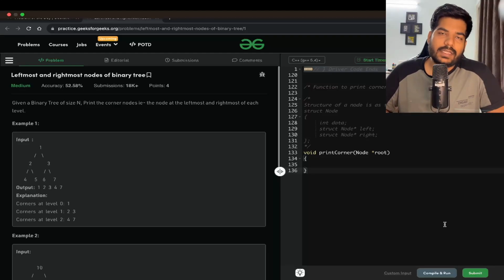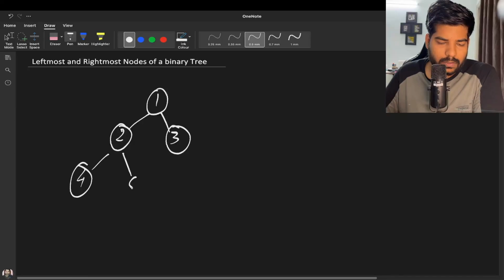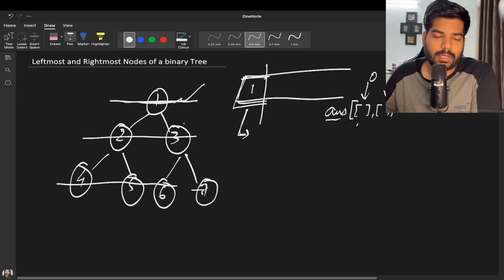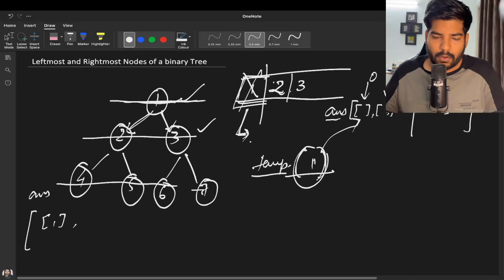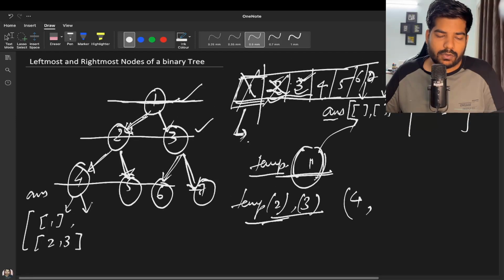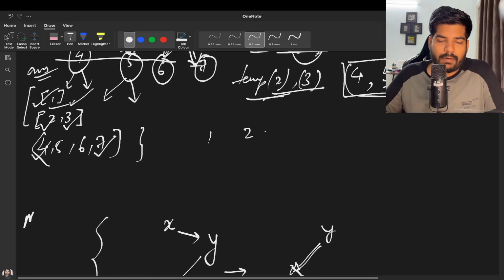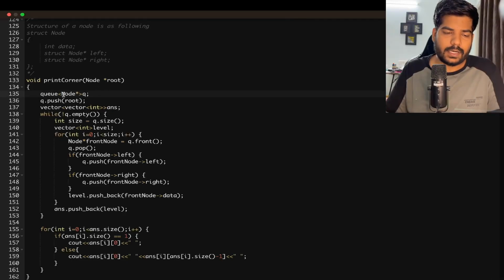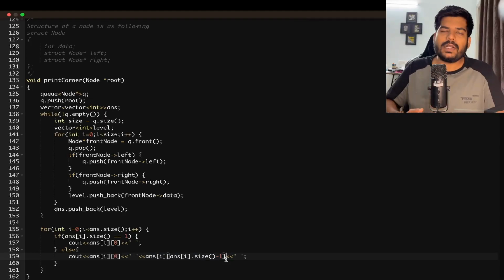GFG POTD Leftmost and rightmost nodes of binary tree |GeeksForGeeks Problem of the Day | 1 Sep POTD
In this video, I will be discussing the problem Leftmost and rightmost nodes of binary tree

Important Links -

Leftmost and rightmost nodes of binary tree explaination
Leftmost and rightmost nodes of binary tree solution c++
Leftmost and rightmost nodes of binary tree solution Java
Leftmost and rightmost nodes of binary tree solution python
Leftmost and rightmost nodes of binary tree
leftmost and rightmost nodes of binary tree gfg problem
leftmost and rightmost nodes of binary tree code c++
leftmost and rightmost nodes of binary tree code java
leftmost and rightmost nodes of binary tree code python
gfg leftmost and rightmost nodes of binary tree c++
gfg leftmost and rightmost nodes of binary tree java
leftmost and rightmost nodes of binary tree python
gfg leftmost and rightmost nodes of binary tree

102. binary tree level order traversal
binary tree level order traversal solution
binary tree level order traversal leetcode
inorder traversal
bst level order traversal
level order traversal java
gfg leftmost and rightmost nodes of binary tree deletion
avl leftmost and rightmost nodes of binary tree solution
avl leftmost and rightmost nodes of binary tree code
Geeksforgeeks medium problem easy solution
Geeksforgeeks hard problem easy solution
how to find leftmost and rightmost node in binary tree
how to find leftmost and rightmost node in binary search tree

binary tree
binary search tree
leftmost and rightmost nodes of a binary tree
tree
leftmost and rightmost nodes of a tree
leftmost and rightmost nodes
maximum width of binary tree leetcode
maximum width of binary tree
left and right view of binary tree
binary trees
binary search trees
right view of binary tree
binary tree get right node of given value
get right node of given value in binary tree
binary tree in java
binary search tree
binary tree

geeksforgeeks practice
problem of the day gfg solution
problem of the day 01/09/23
geeksforgeeks t-shirt for free
data structures problem
geeksforgeeks potd
coding problem
geeksforgeeks c++
geeksforgeeks t-shirt
gfg practice problem
geeksforgeeks sandeep jain
tshirt geeksforgeeks video

Problem Statement -
Given a Binary Tree of size N, Print the corner nodes ie- the node at the leftmost and rightmost of each level.

You dont need to read input. Complete the function printCorner() which takes root node as input parameter and prints the corner nodes separated by spaces. The left corner should be printed before the right for each level starting from level 0.
Note: Don't print a new line after printing all the corner nodes.

Expected Time Complexity: O(N)
Expected Auxiliary Space: O(number of nodes in a level)